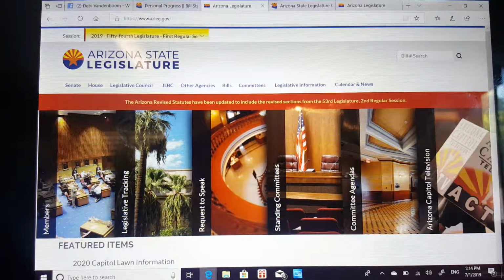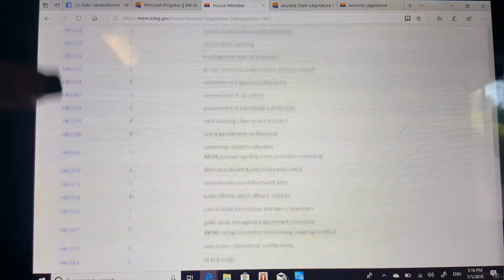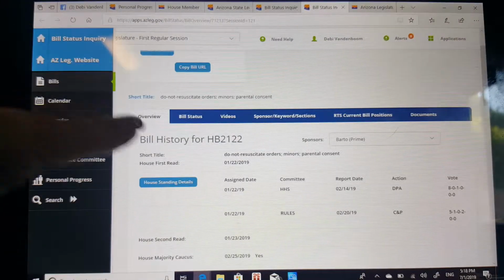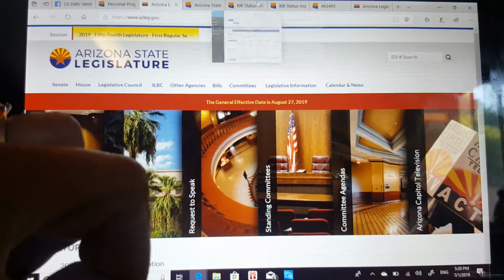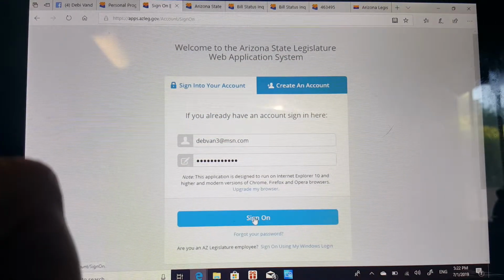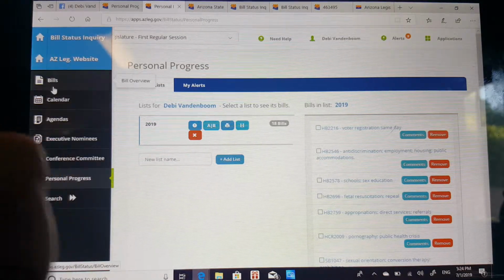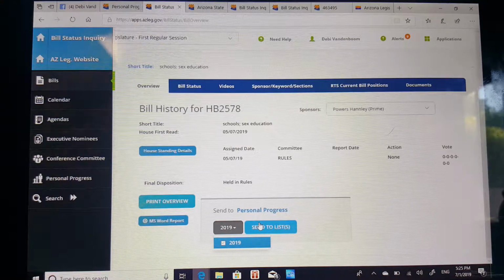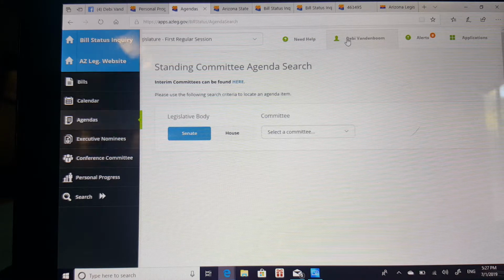AZ Leg website tutorial